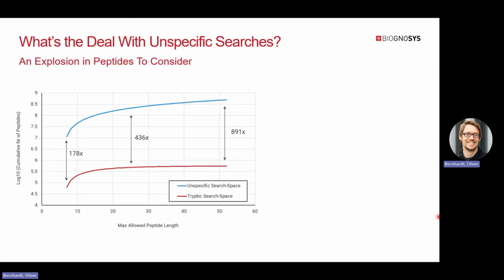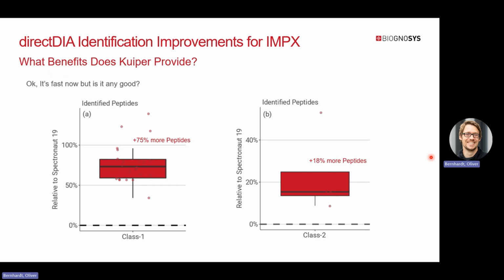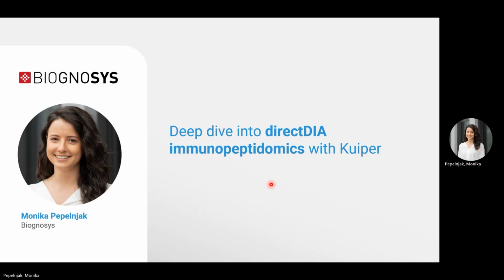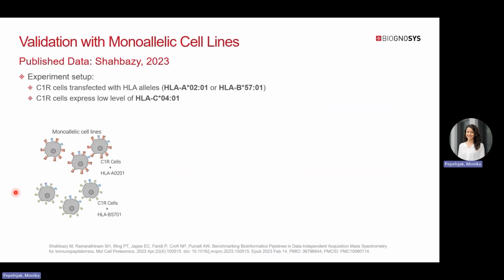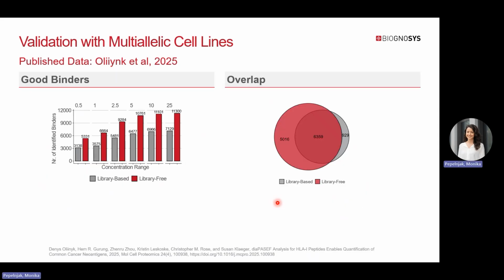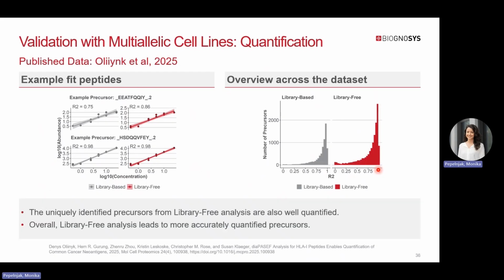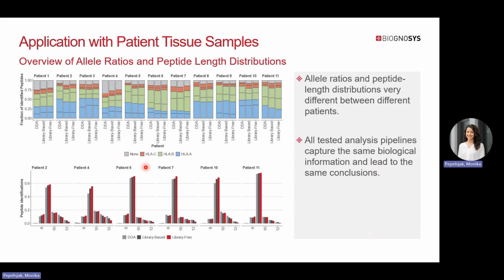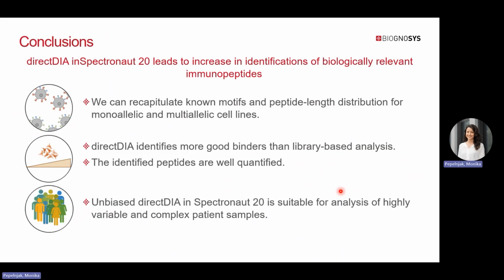Spectronaut 20: A New Era for directDIA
Part 1 of our Spectronaut 20 video series takes you behind the scenes of the new Kuiper search engine detailing its ground-up design. Learn how Kuiper delivers dramatically faster runtimes, up to 80% more peptide identifications, and greater sensitivity for peptidomics workflows.